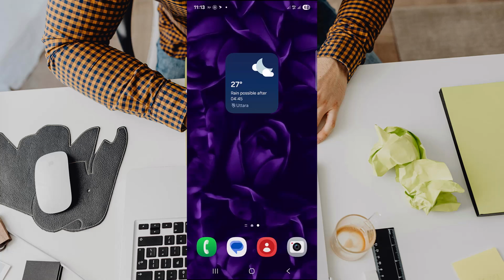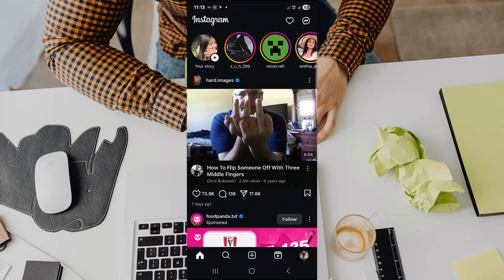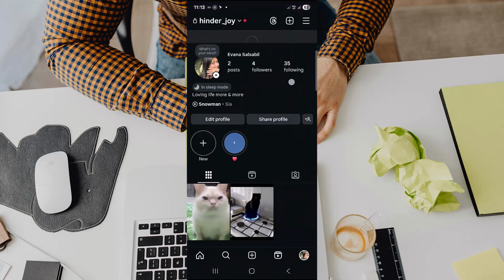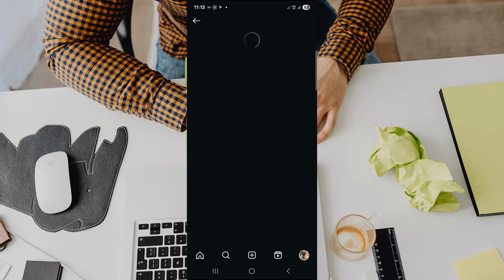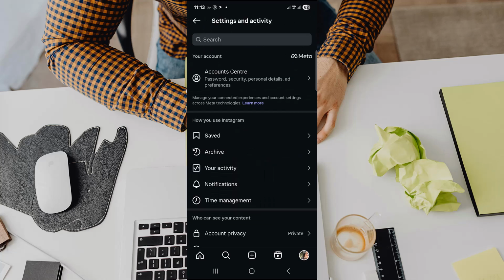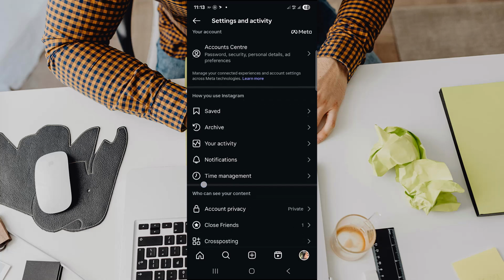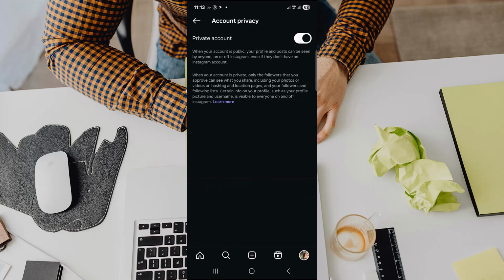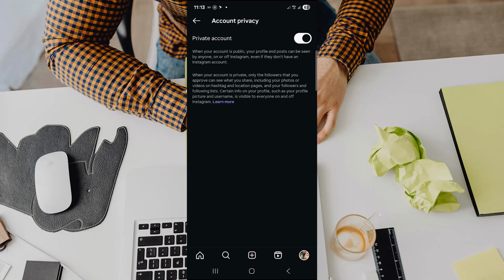How To Make Your Instagram Account Private - Full Guide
Learn How to Make Your Instagram Account Private with this full step-by-step guide!
This is a step-by-step tutorial on how to make your instagram account private  full guide on this.
Watch the video until the end to find out how to make your account private on instagram